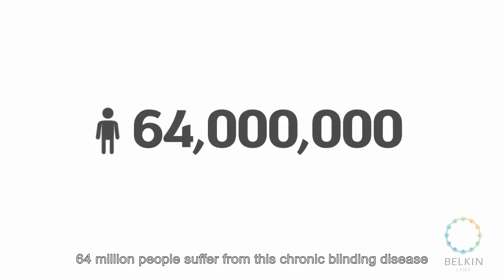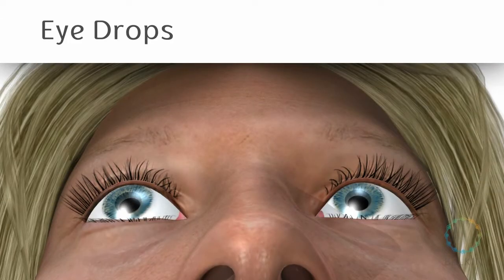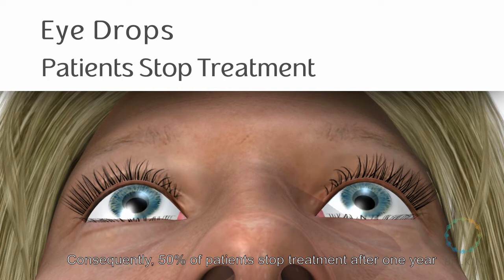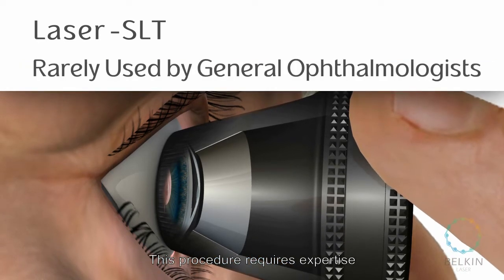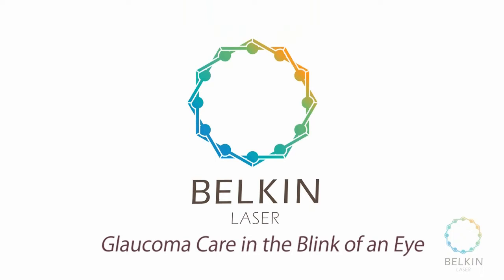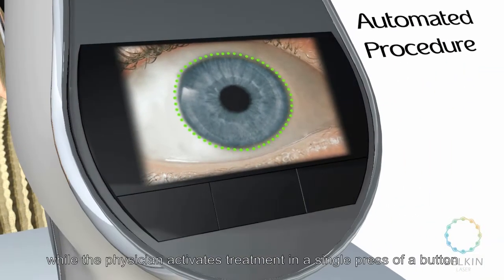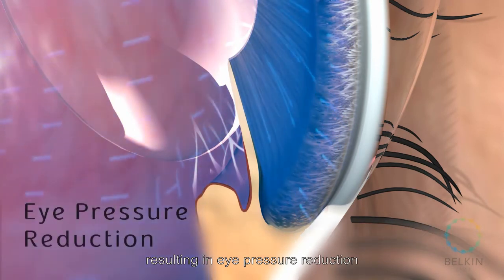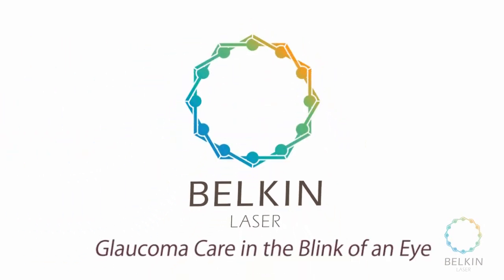Non-contact transscleral SLT aims to increase access to IOP-lowering treatment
An investigational IOP-lowering modality, direct selective laser trabeculoplasty, is an automated, transscleral, 1-second procedure that holds promise for increasing accessibility to IOP-lowering treatment. Clinical trials are underway. (Video courtesy of Belkin Laser)